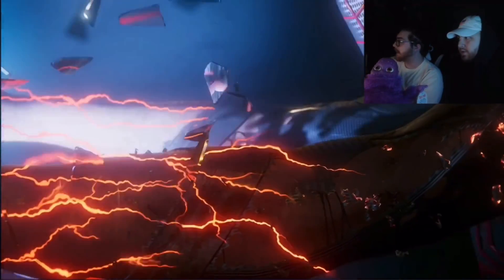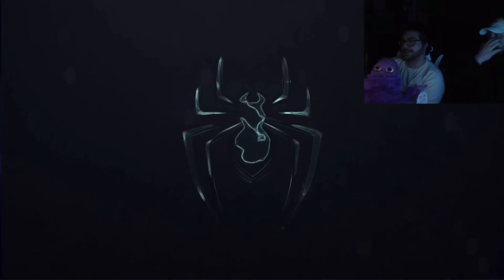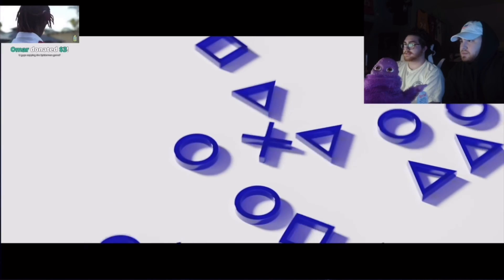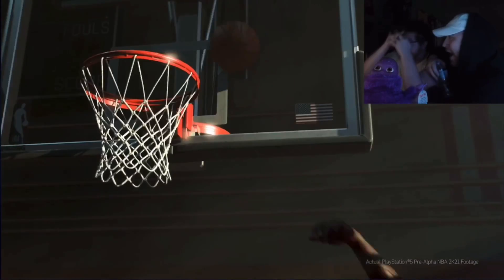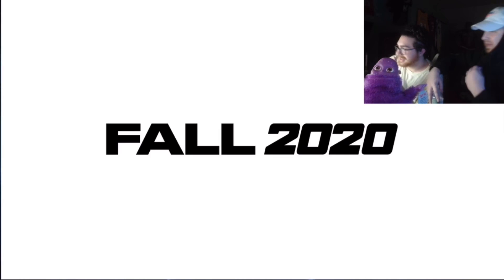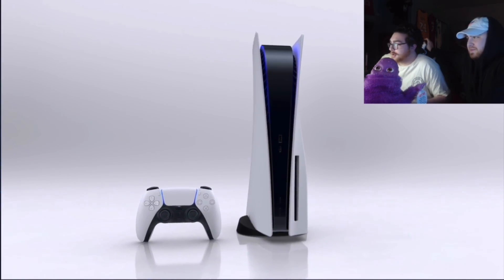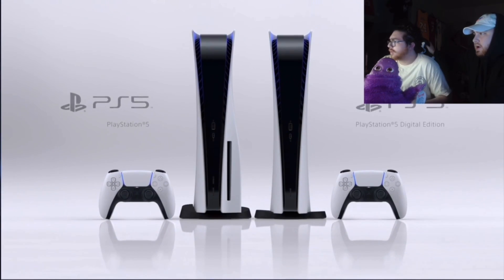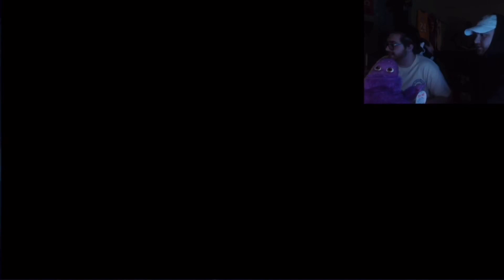LosPollosTv and Jake React to NBA 2K21 GAMEPLAY TRAILER | PS5 REVEAL